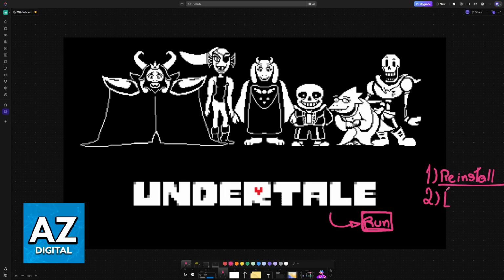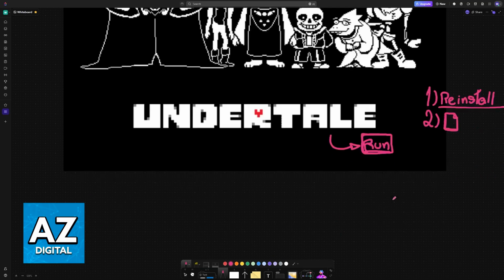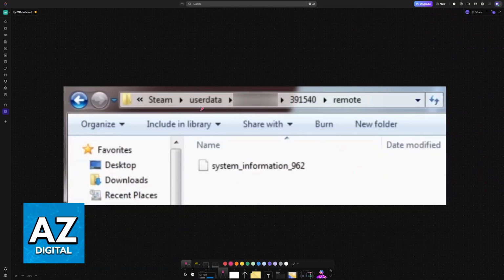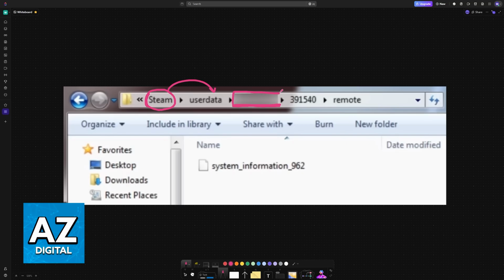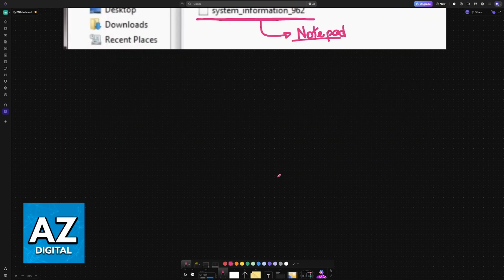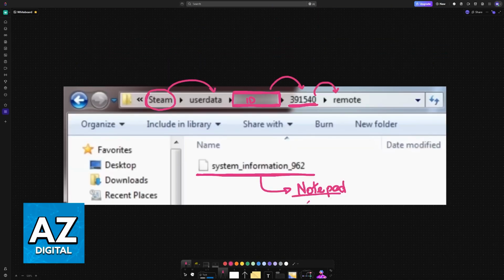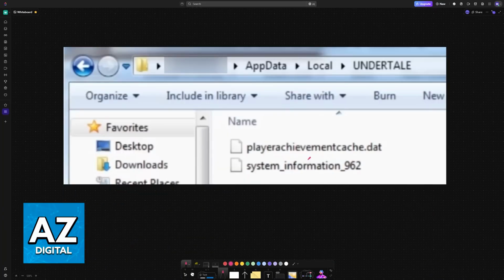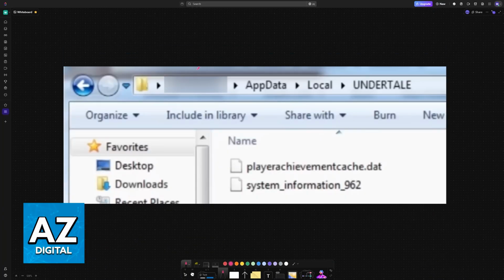How To Play Undertale After Genocide Run (2025) - Step by Step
In this video I will clear your doubts about how to play undertale after genocide run, and whether or not it is possible to do this.